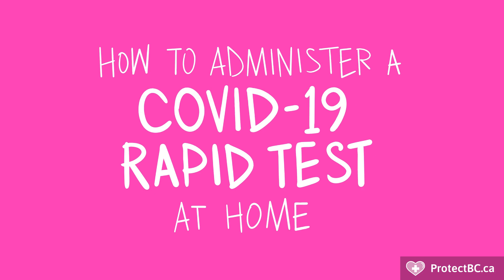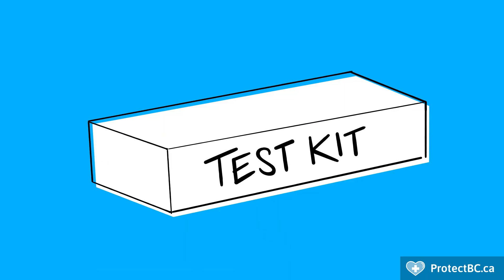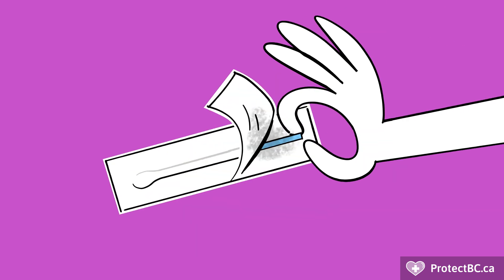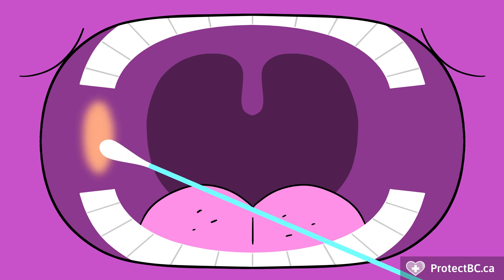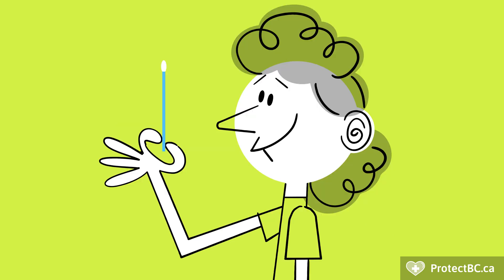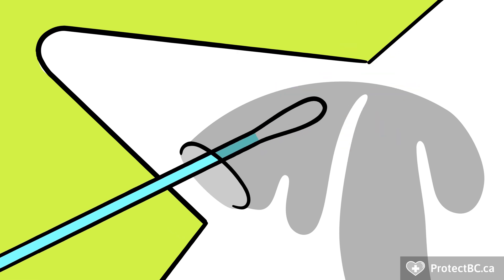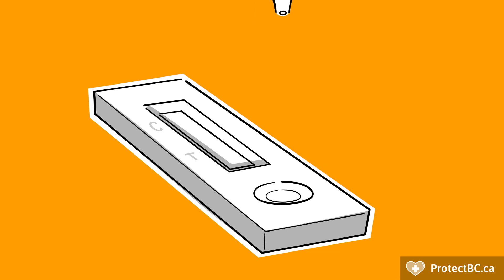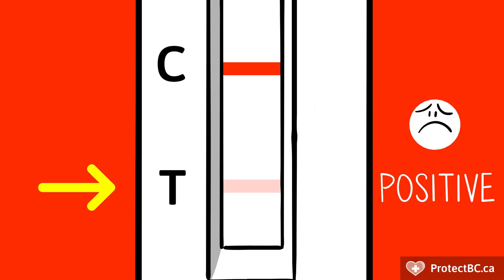How to Do a COVID Rapid Test (RAT) Properly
We receive a lot of questions about how, when, and how often to do a COVID-19 Rapid Antigen Test. Protect our Province BC collaborated with our friend Luc, who applied his amazing talent to producing this short animation.